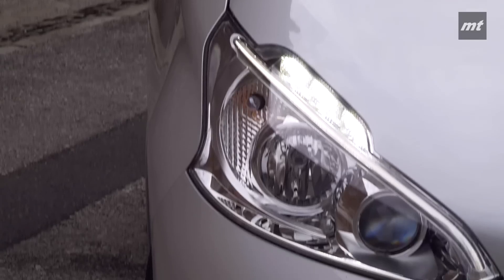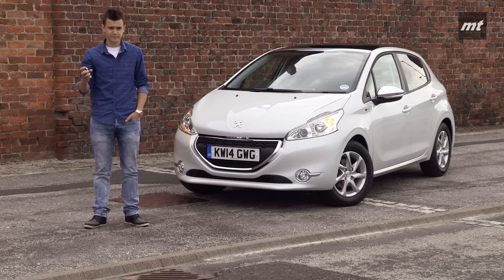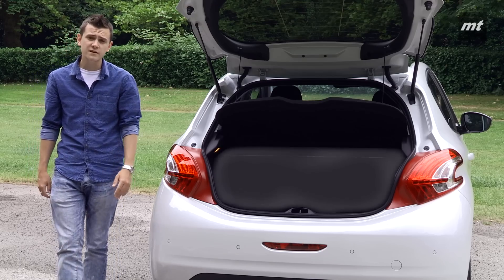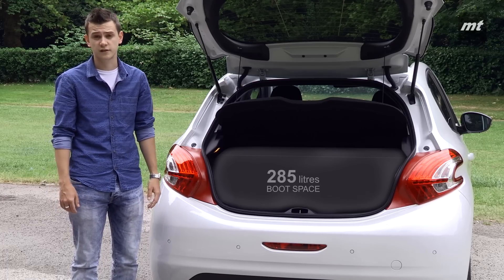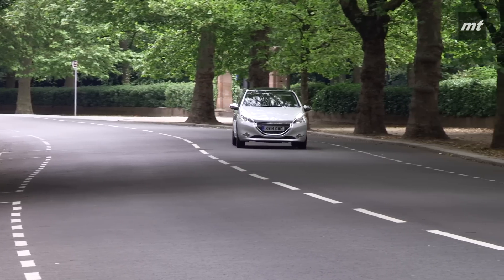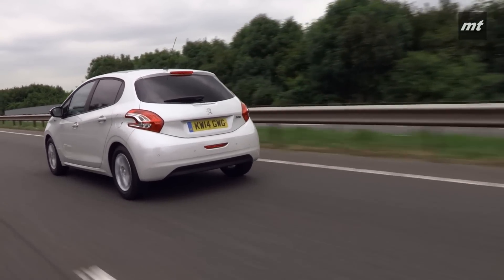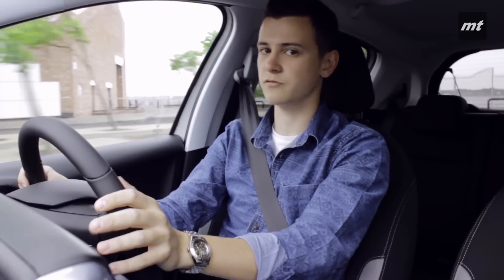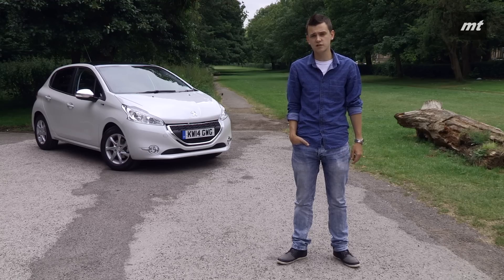Peugeot 208 2014 review - Car Keys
The Peugeot 208 is slowly but surely earning its place as one of the big hitters in the supermini market.

Tackling the likes of the Ford Fiesta and Vauxhall Corsa, the 208's style makes it stand out from the usual suspects.

So, has Peugeot created yet another great small car that will go down in history?

Find out in our video review above.